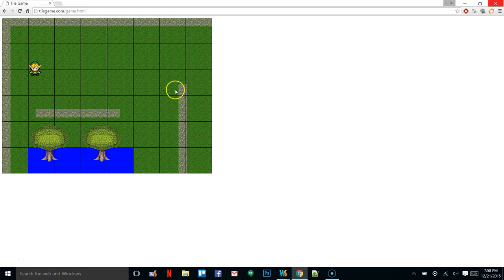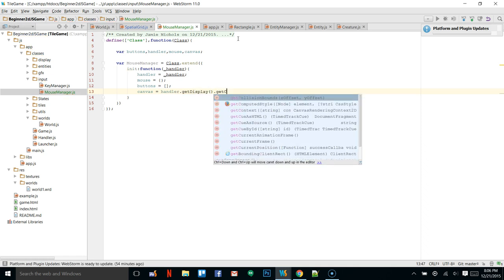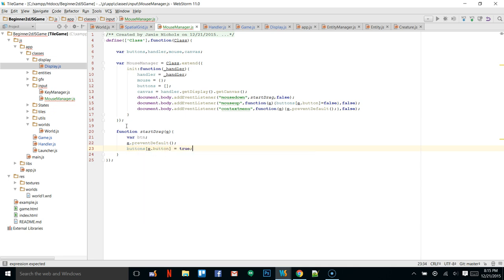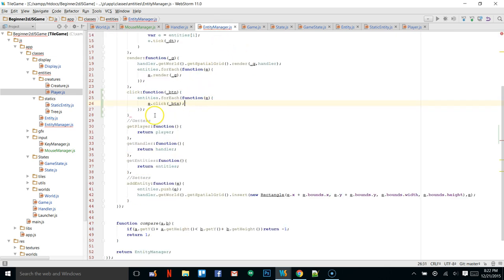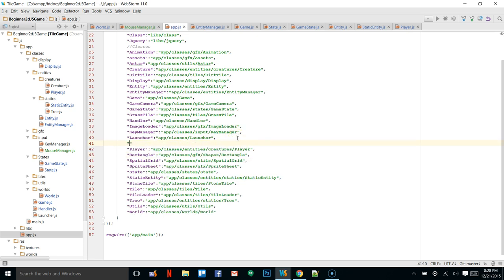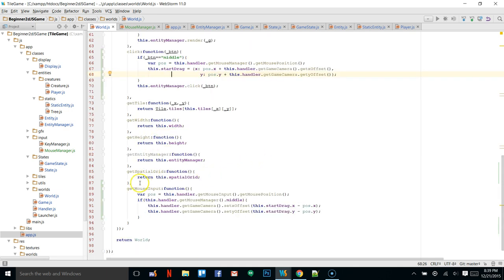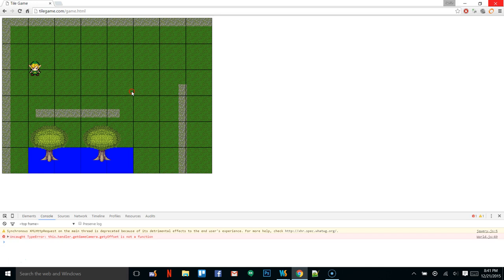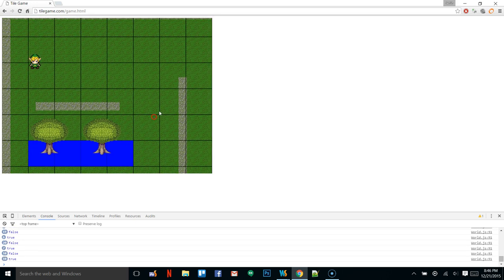Beginner 2d Game Programming [JS] - 20 (MouseManager)